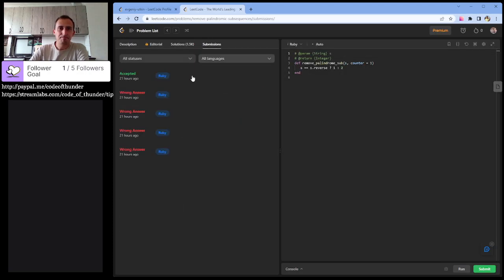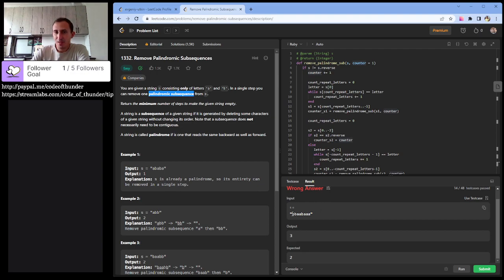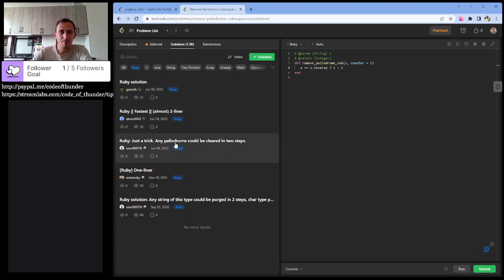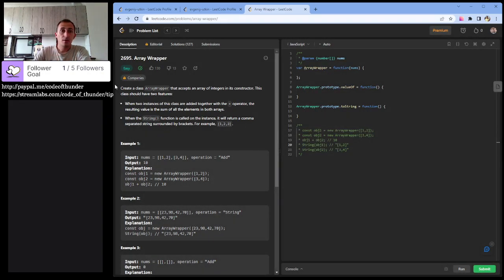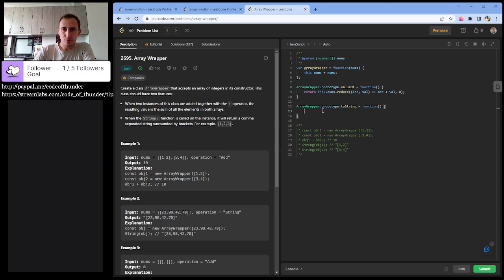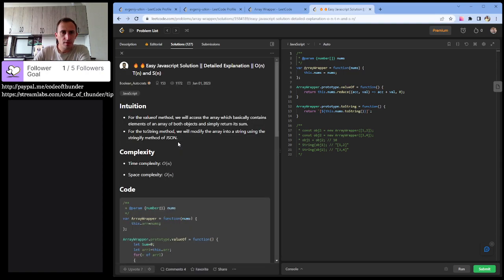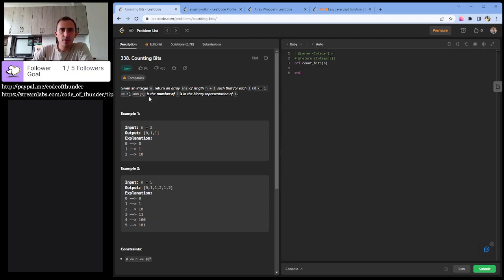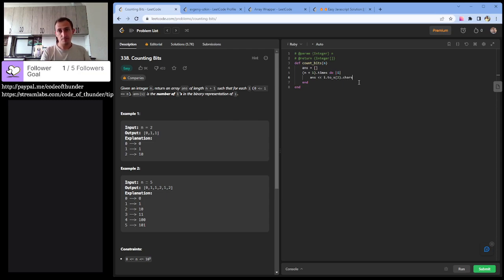LeetCode problems #1332 (Ruby), #1475 (Ruby), #2695 (JavaScript), #338 (Ruby)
And I talk a little bit more about usage of map method in problem 1475. Final Prices With a Special Discount in a Shop

Also, I attempted 338. Counting Bits and solved it successfully. As usual, I'll present my thoughts on best approaches for this one tomorrow.